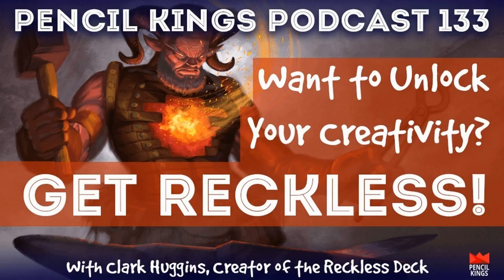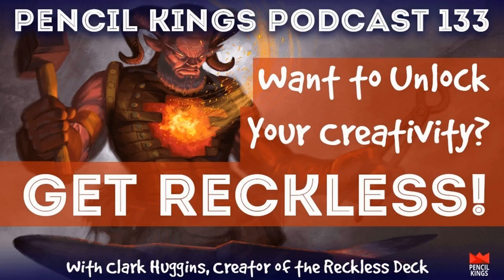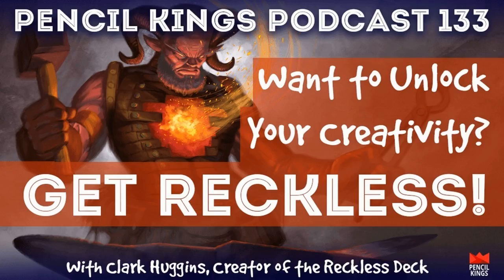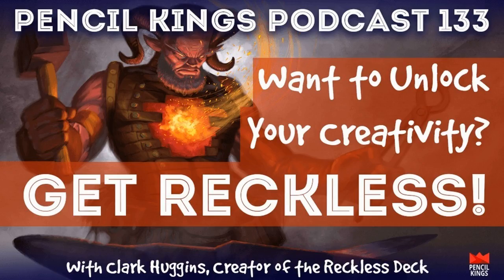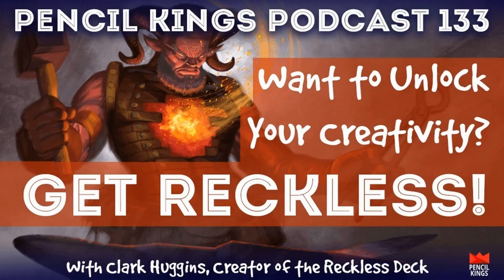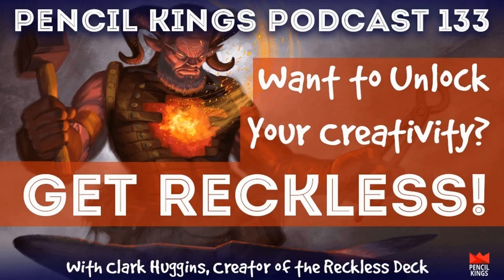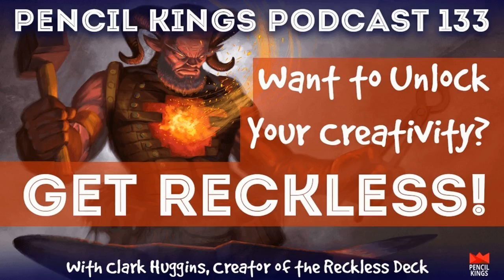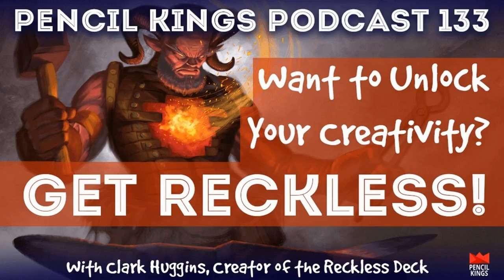PK 133: Want to Unlock Your Creativity? Get Reckless!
PK 133 Want to Unlock Your Creativity? Get Reckless! /  / Interview with Clark Huggins, Creator of The Reckless Deck

* Looking to improve your art?

Come check out our friendly artist community and exclusive course library of over 100 courses teaching digital and traditional art.

If you're just starting out it's a great place to get the support and attention you need to make progress with your art.